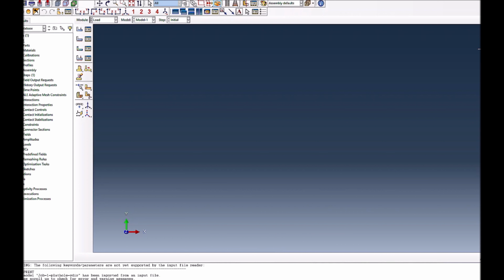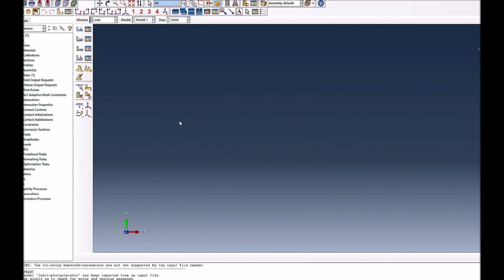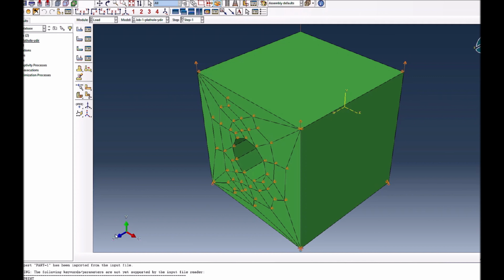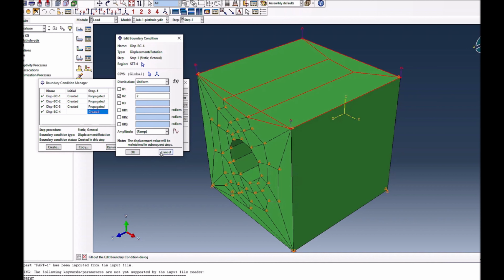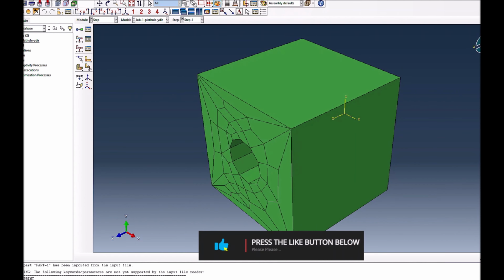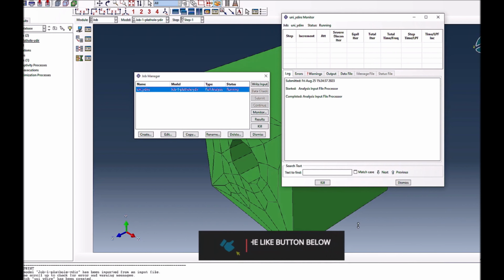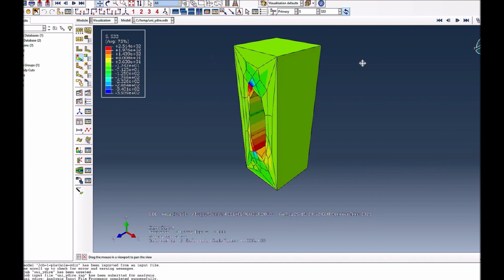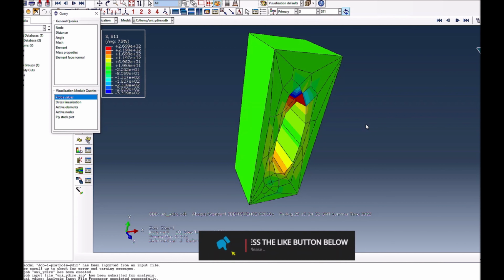Solving Uniaxial Test Simulation Issue - Problem Solved!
Uniaxial Test Simulations: Stress Distribution Explained.
Step-by-Step Tutorial: Solving Uniaxial Test Simulation Issue
Cracking the Puzzle: Understanding Non-Zero Lateral Stresses
Q&A: Demystifying Uniaxial Test Simulation Anomalies